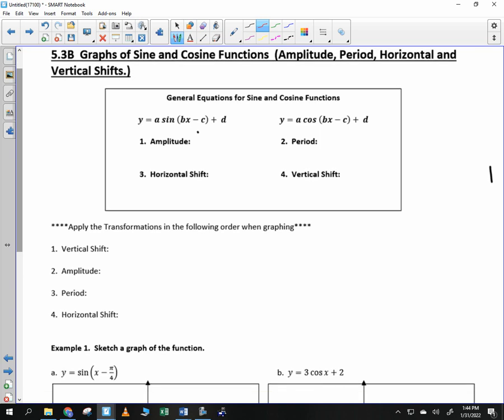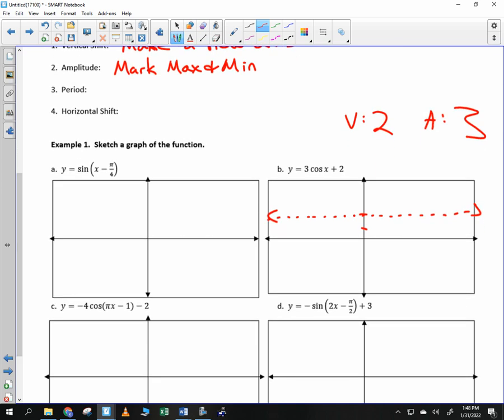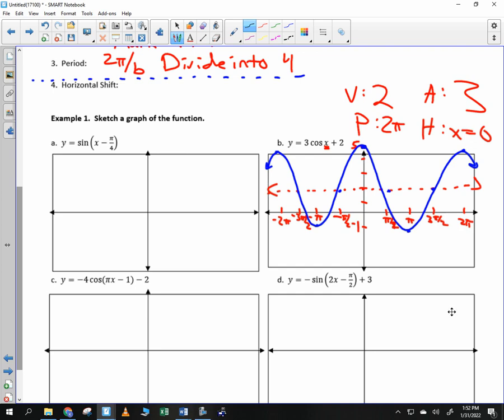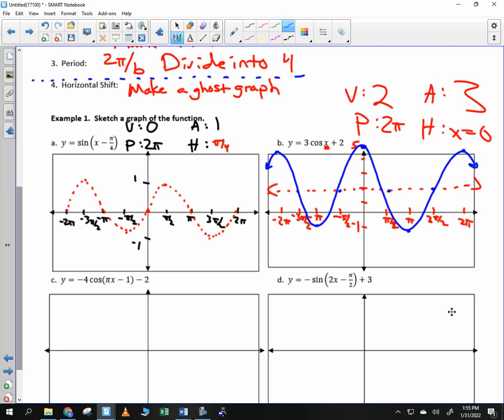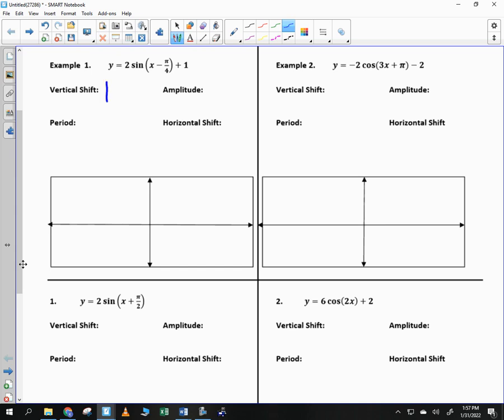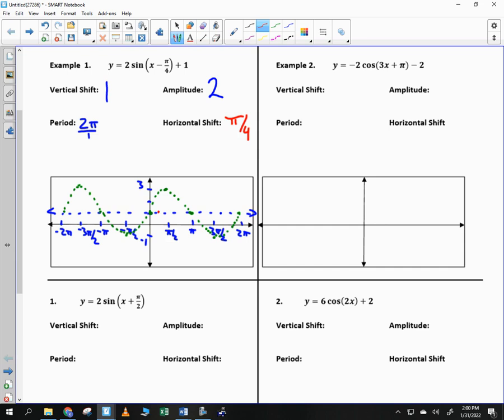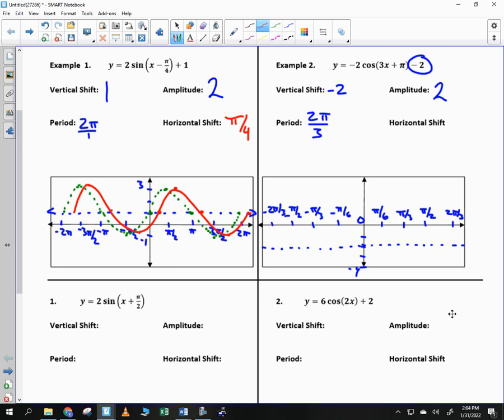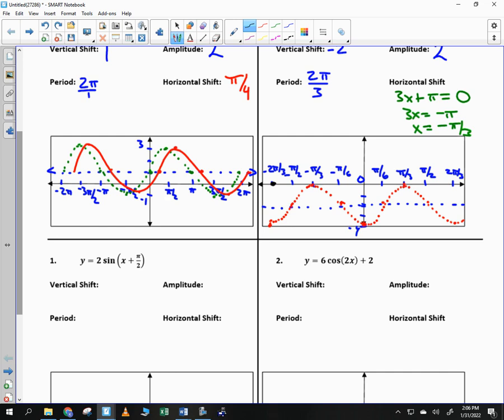College Trigonometry Unit 5.3 Notes Graphing Sine and Cosine all transformations 2022